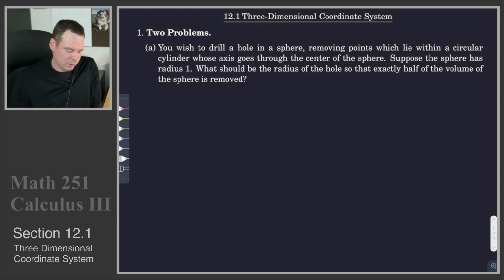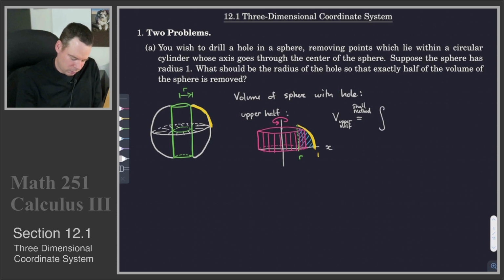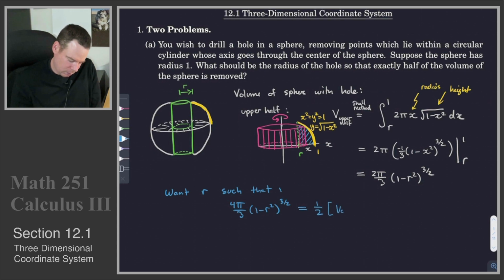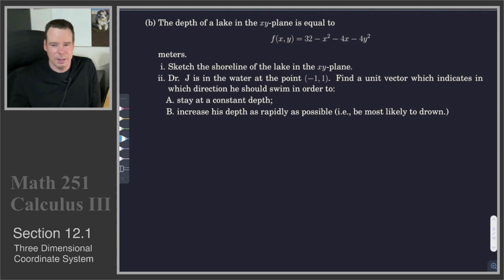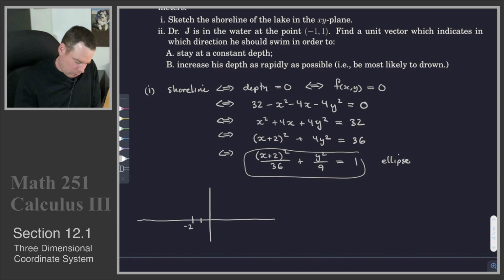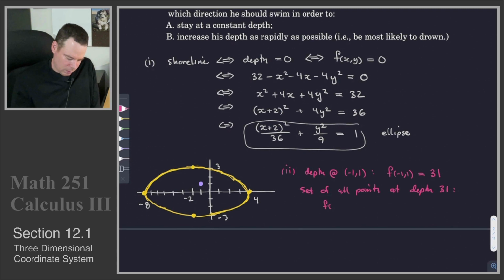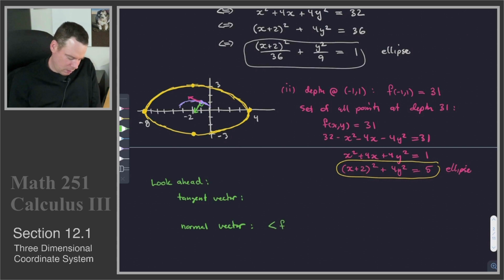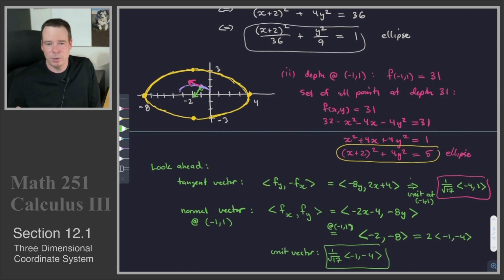Math 251 - Section 12.1 - 3D coordinates (1 of 3)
Section 12.1 - 3D coordinates (1 of 3):
Two problems: a look back at volumes of solids, and a look ahead at tangent and normal lines to curves.